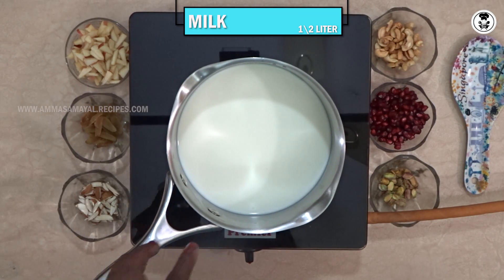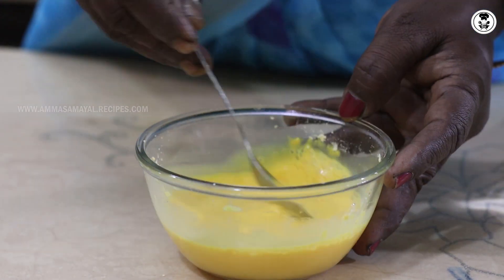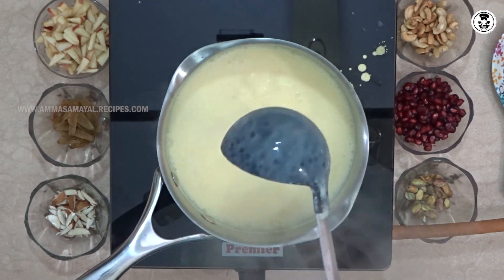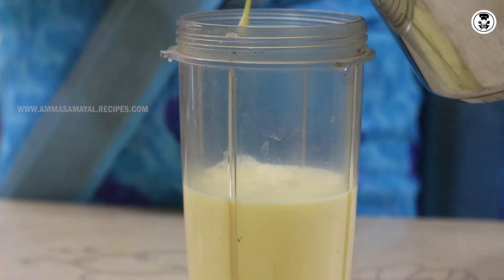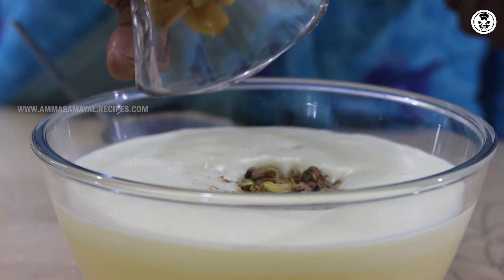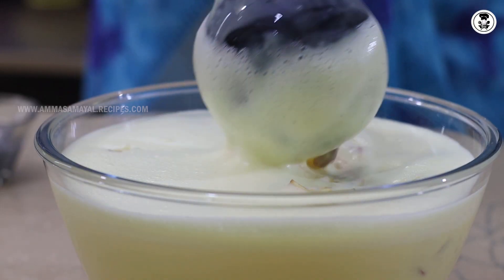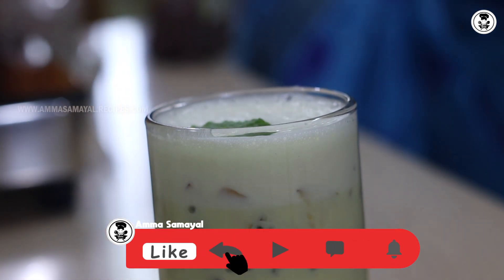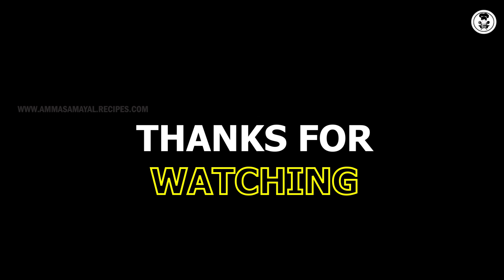இந்த வெயிலுக்கு சூப்பரான KERALA SPECIAL பால் வெள்ளம் |SUMMER SPECIAL |AMMA SAMAYAL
FOR ORDER AMMA SAMYAL PRODUCTS

Disano Coconut Oil
Disano Choco Spread - 300 gm
Disano Choco Hazelnut Spread 13%- 300g
Disano Californian Almonds, 250gm
Disano Cashew Nuts, 200gm
DiSano Premium Raisins - 250gm
pistachio
cranberry
DiSano Pasta Sauce, 300gm
DiSano Pasta & Pizza Sauce, 325 gm
Disano Honey 1000g Each (Buy 1 Get 1 Free

DISANO PEANUT BUTTER CREAMY
DISANO PEANUT BUTTER CRUNCHY
DISANO EXTRA LIGHT OLIVE OIL;
DISANO DURUM WHEAT PASTA;
DISANO COLD PRESS COCONUT OIL
DISANO EXTRA VIRGIN OLIVE OIL;
DISANO OATS

AGARO OVEN AND TOASTER
AGARO ELEGANT SANDWICH MAKER;
AGARO NINJA VEGETABLE CHOPPER
AGARO SUPREME PRO RICE COOKER;
PREETHI ZODIAC2.O
PREETHI ZODIAC
WONDERCFEF BLENDER
ROCK TAWA
CAST IRON COOKWARE. KITER
ROCK TAWA DUTCH OVEN
INDUS VALLEY IRON KADAI
CAST IRON  SETS
PRESTIGE GRANITE ALUMINIUM PAN SETS
PLATINA STAINLESS STELL PAN SETS
PRESTIGE DELUXE3.3 LITER COOKWARE
PRESTIGE SPECIAL PACK
PAN&TAWA RACK
PREMIER WET GRINDER
PREETHI TURBO CHOP
PREETHI STEEL SUPREME MIXIE
WOODEN MASALA DABBA
ROCK DOSA TAWA
CAST IRON COOKWARE SEASONED
IRON PANIYARAM STONE 12 CAVITY